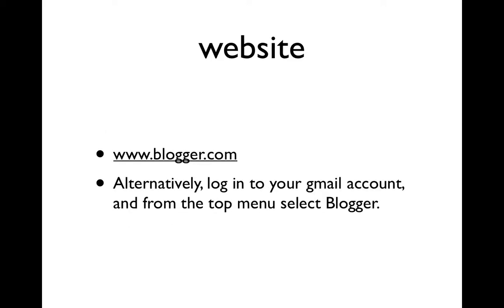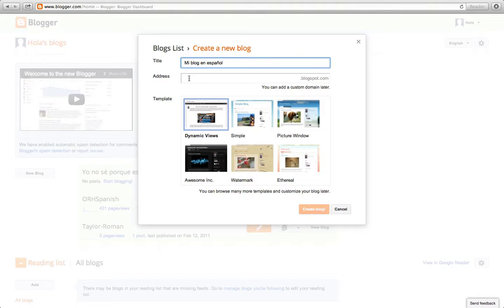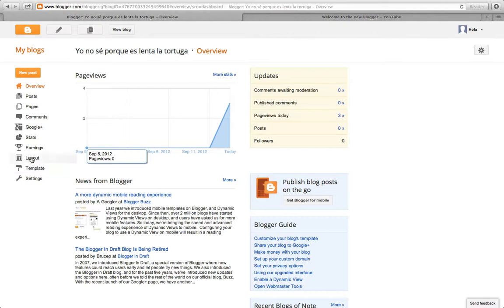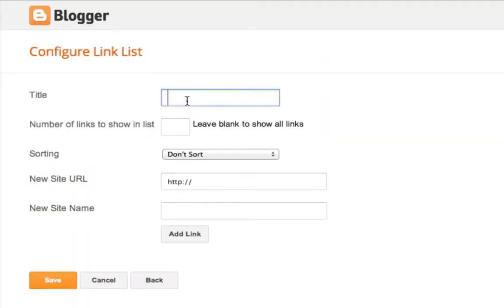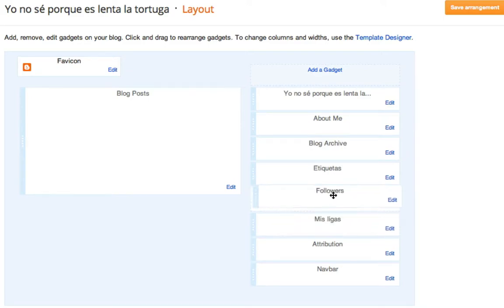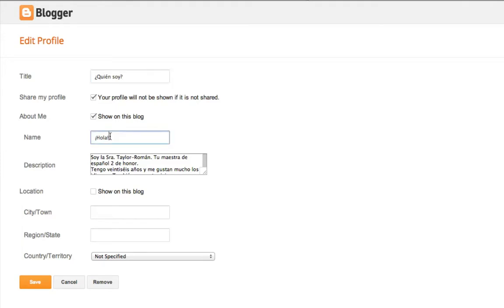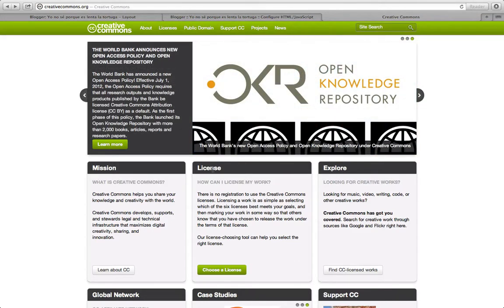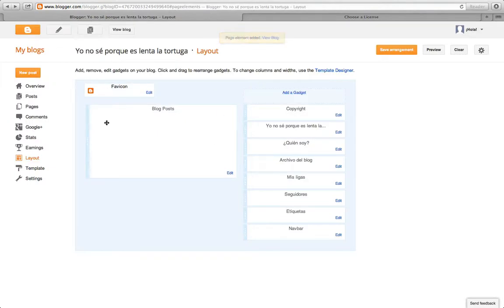Creating a Blog on Blogger for Spanish class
Watch this video to learn how to create the blog on blogger that you'll use as your e-portfolio in your Spanish 2 Honors course.